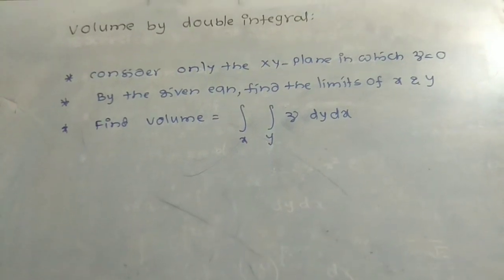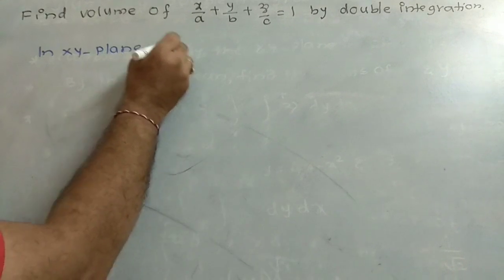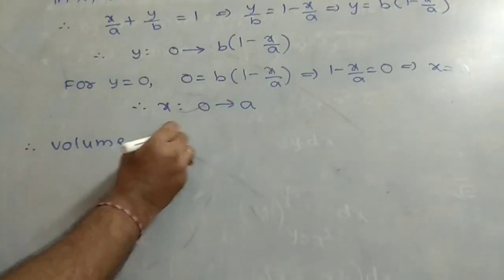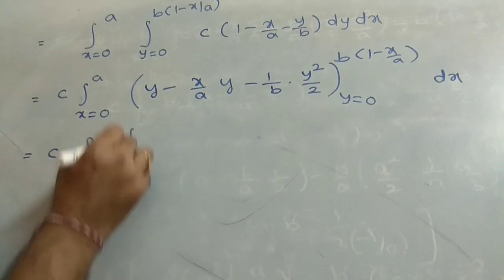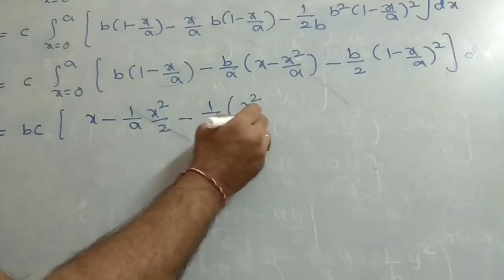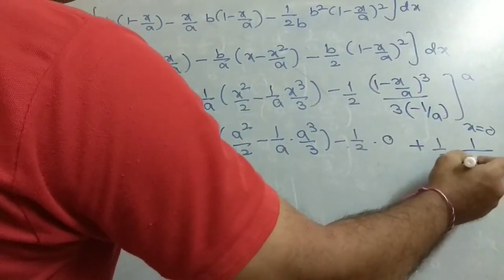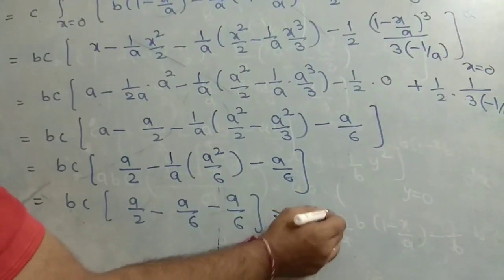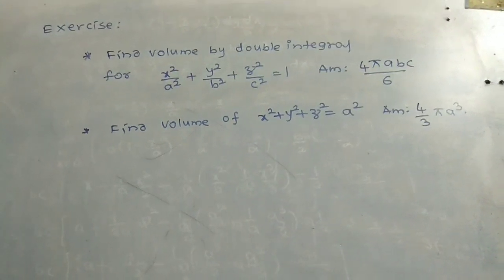Volume by double integral